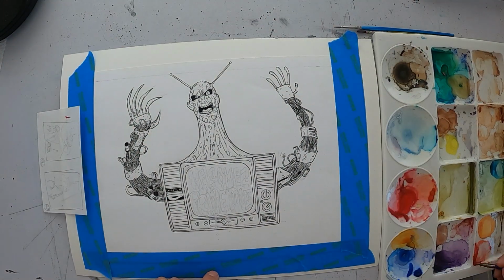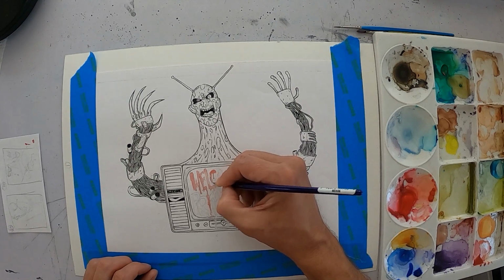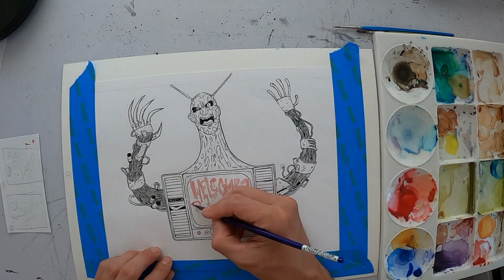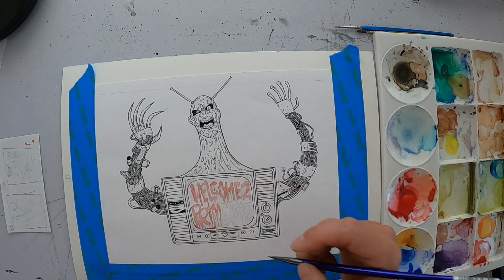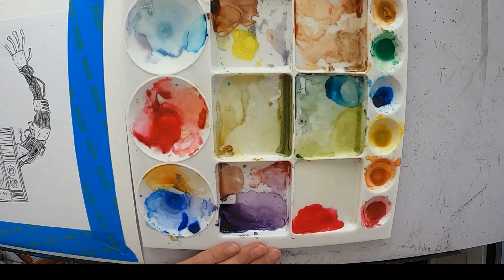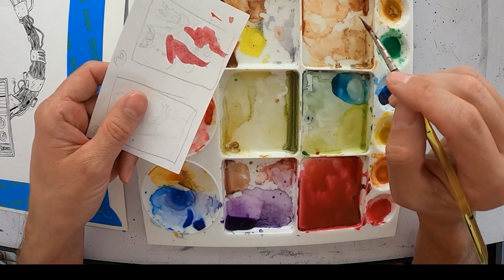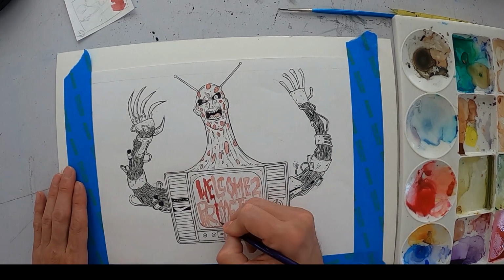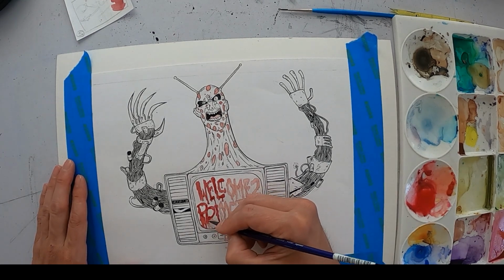Episode 11 Welcome To Prime Time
In this episode I will be working on water coloring this Freddy Krueger piece for a f(r)iend. This will be the first of several videos covering this process.